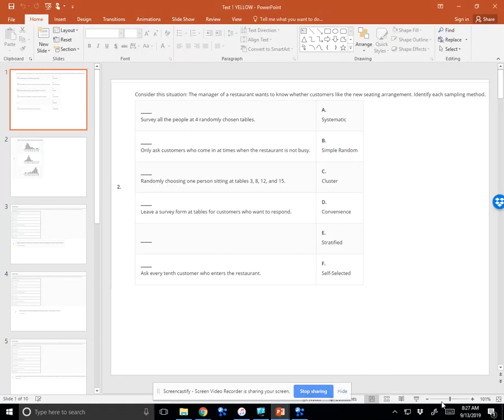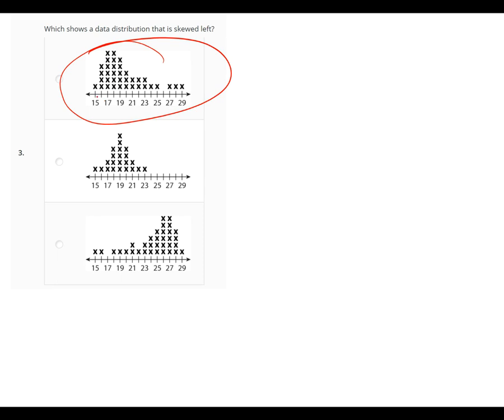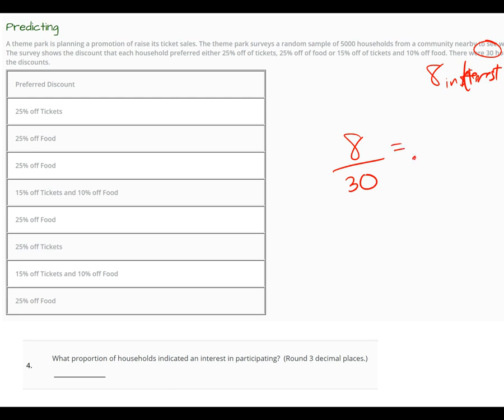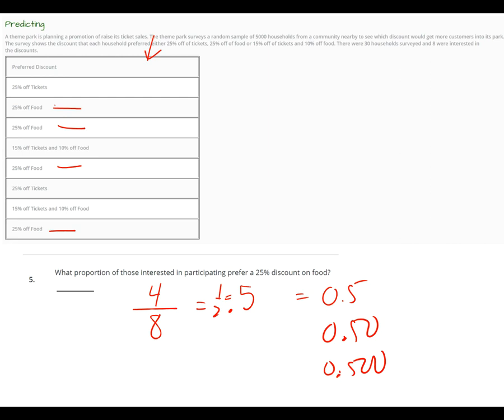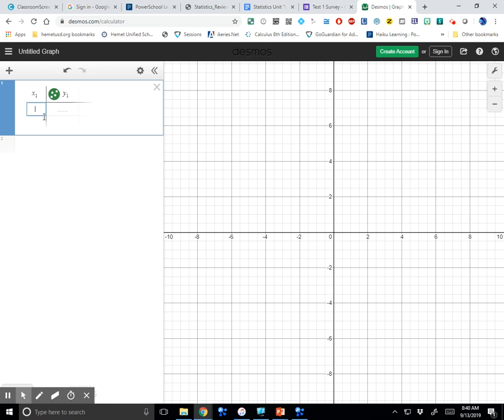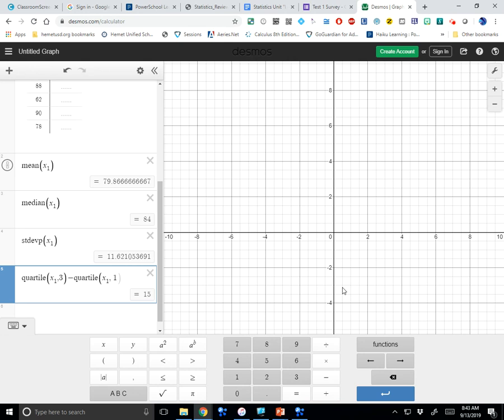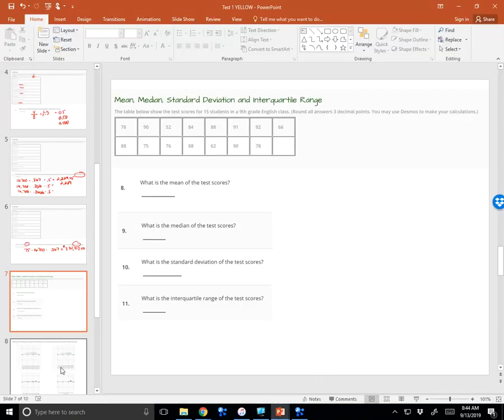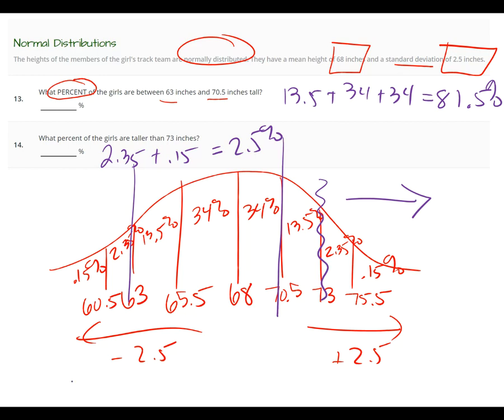Alg 2 Trig Statistics Test Review